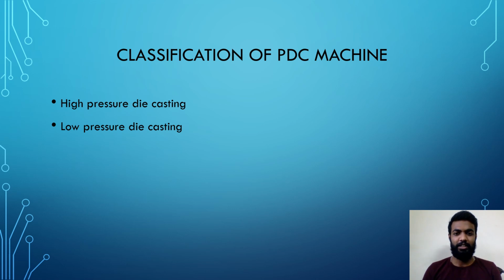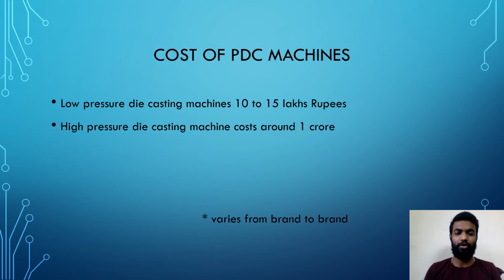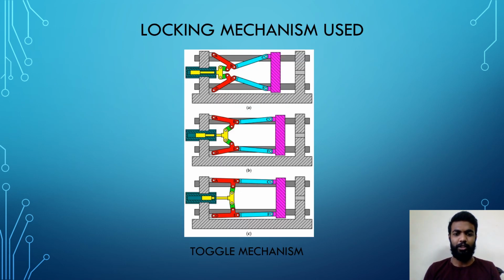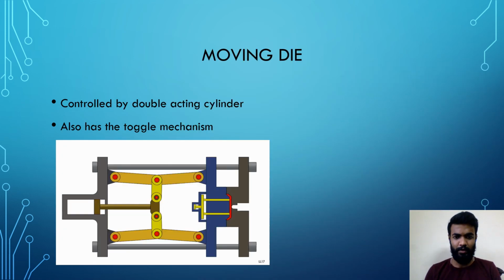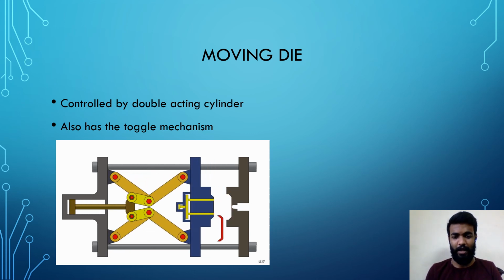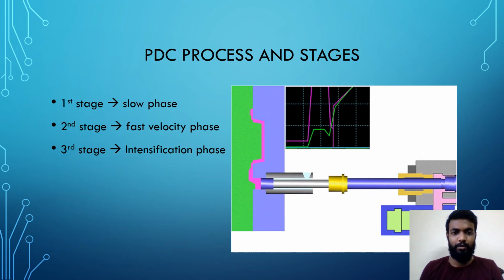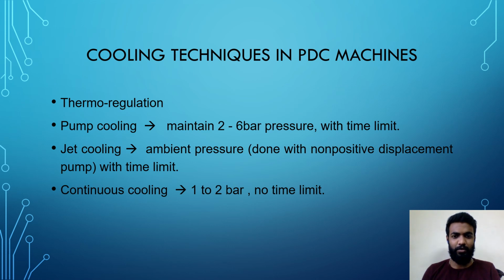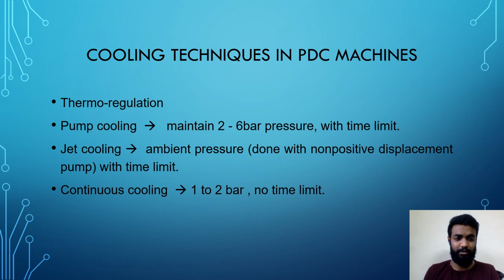04 PDC MACHINE